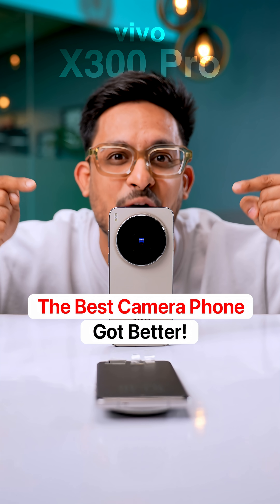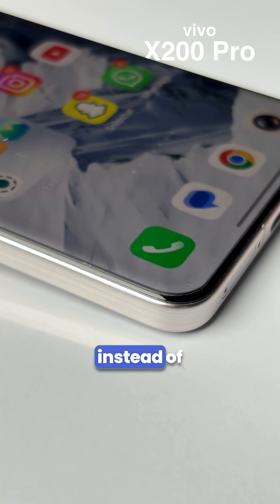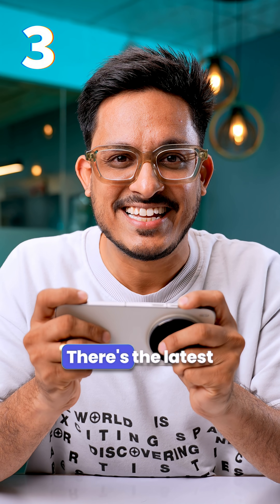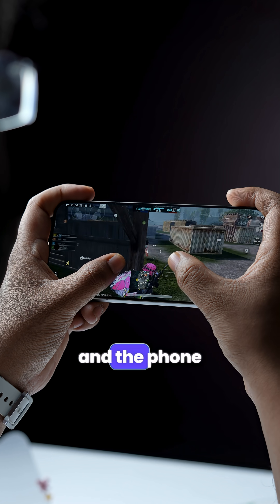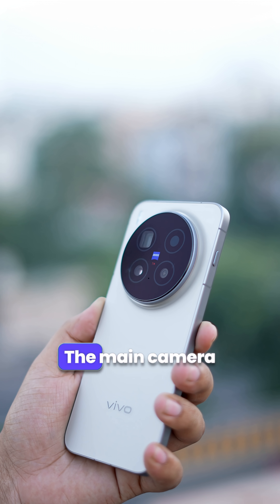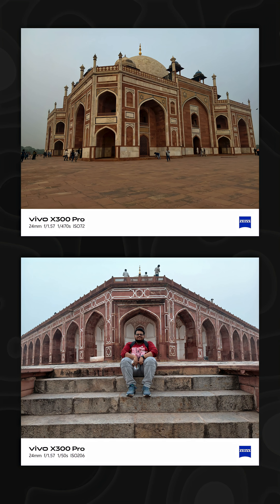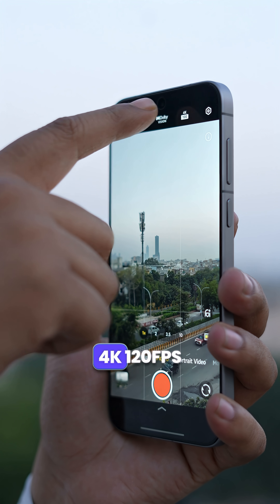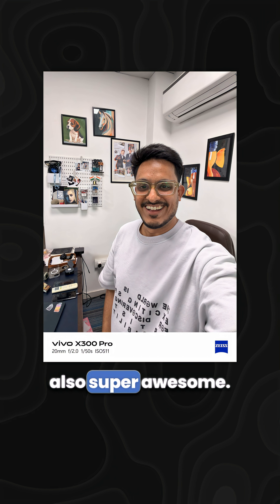vivo X300 Pro: 5 BIG Upgrades!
The Best Camera Phone Just Got 5 New Upgrades! First up, the design looks much cleaner this time with brand a new action button on the right. The phone is also slightly thinner and lightweight than before.Another nice upgrade is the display is now completely flat instead of Quad Curve. Specs-wise, it’s the same 6.78” 1.5K AMOLED with 4500 nits peak brightness and stereo speakers also sound pretty good. There’s the latest Dimensity 9500 chipset will all new CPU and GPU setup with a new Dual 4-Lane UFS 4.1 storage. So the benchmark numbers are very solid and the phone is super smooth to game and also in regular usage. The battery has also gotten a small jump to 6510mAh and there’s still a 90W Charger in the box with the phone supporting upto 40W wireless speeds now. The main camera is a new 50MP LYT-828 sensor, the periscope is also the new 200 MP ISOCELL HPB sensor at 85mm and the UltraWide is the same 50MP one. The photos come out very solid again with the phone performing much better at night than before. Not just photos, even in videos the phone can now shoot in 4K120FPS 10bit log without an external SSD. And you can also record 4K 120FPS Dolby Vision videos along with 4K 60FPS Portrait Videos. Btw, the front camera is also now upgraded to a 50MP sensor with Auto Focus, so the selfies are also great now. The phone that we're showing is the vivo X300 Pro and it has launched in China for the same price as last year.So, in India it should be around ₹94,999. Which phone do you want us to compare this with?